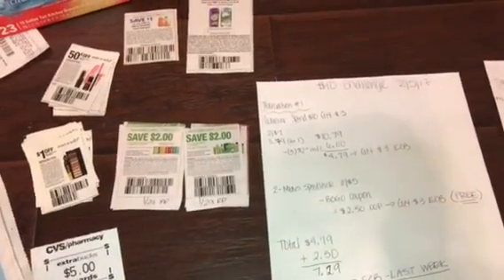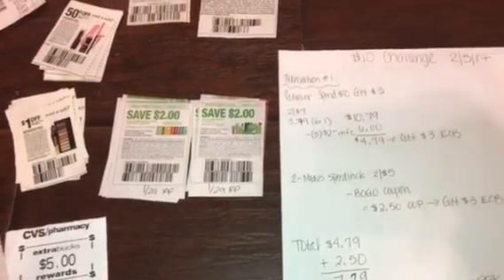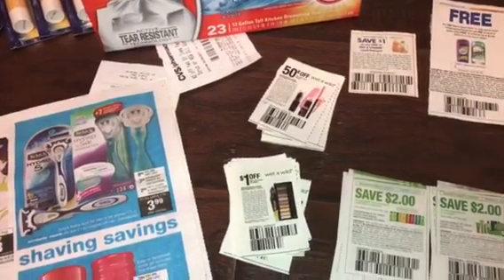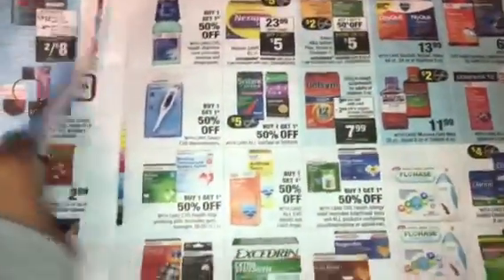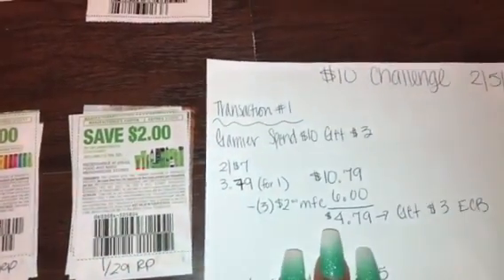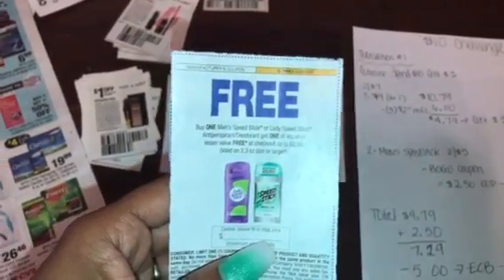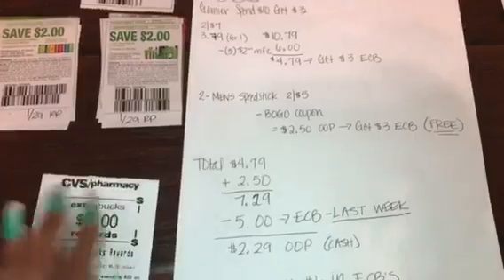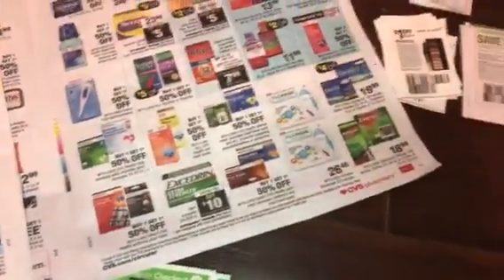CVS $10 Challenge Breakdown 2/5/17 | SUPER EASY for New Couponers ~ Couponing With Toni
Where Do I get my coupon inserts? (Join the group on Facebook)